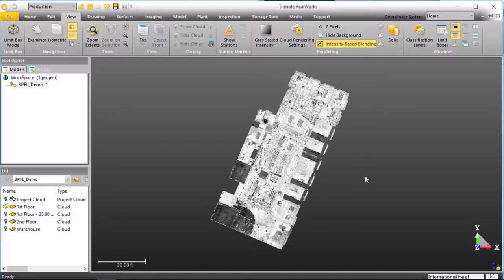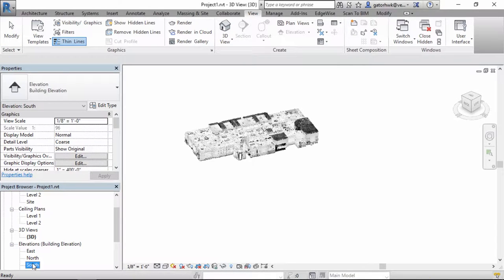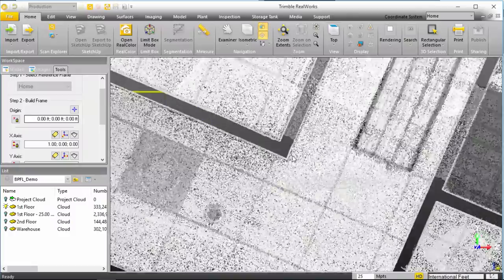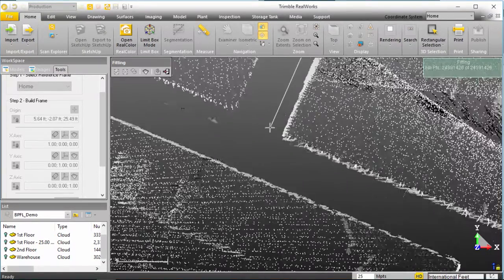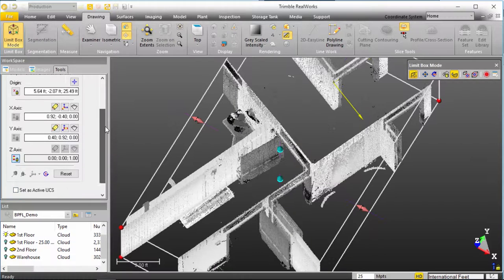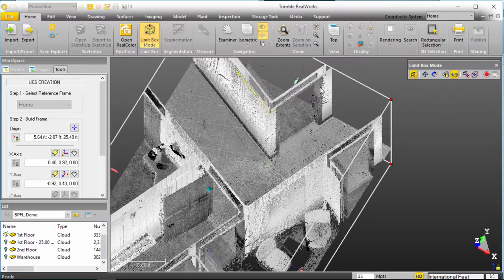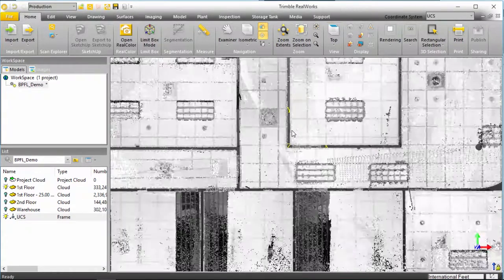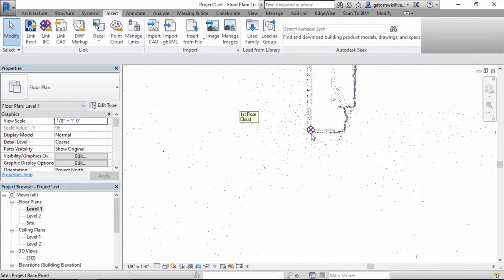Tips and Tricks: Creating A UCS In Trimble RealWorks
In this short video, learn how to create a User Coordinate System (UCS) within Trimble Realworks.